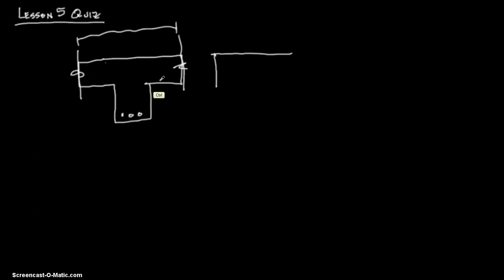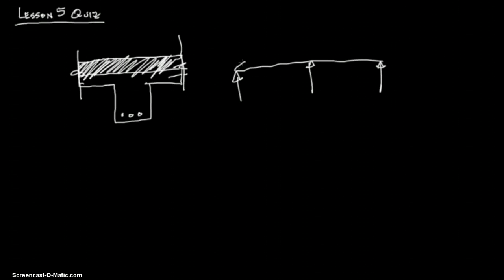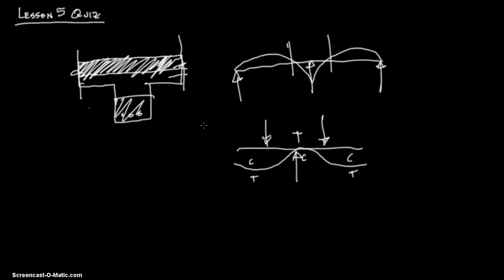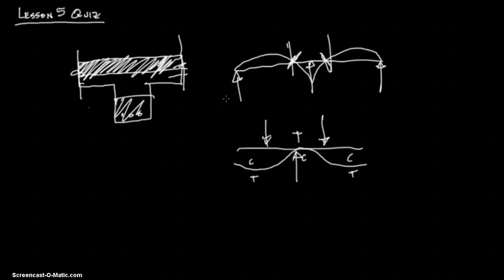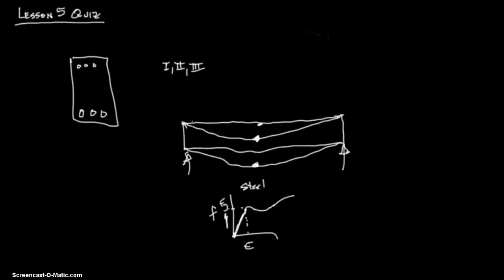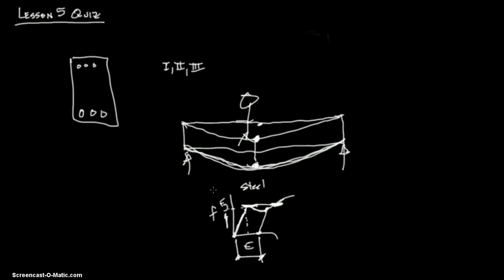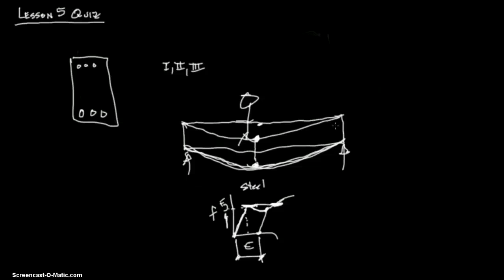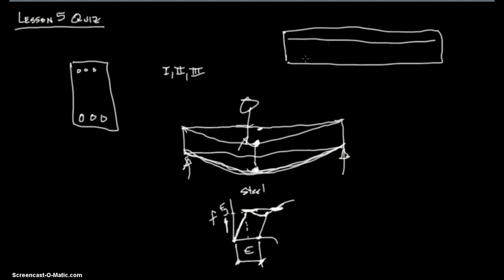Lesson 5 Quiz (Part 4)